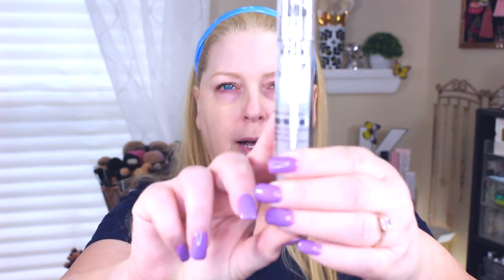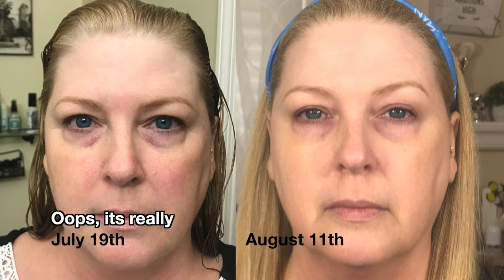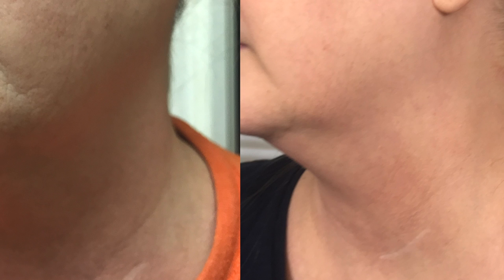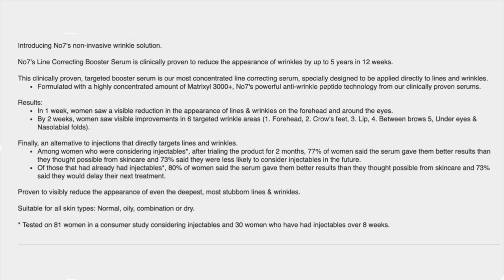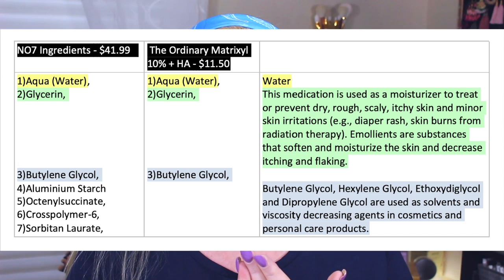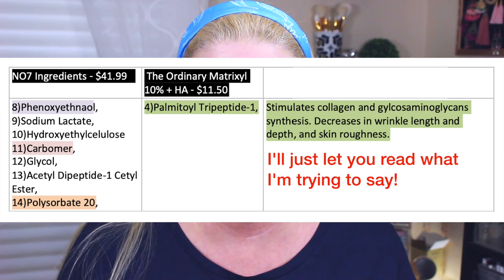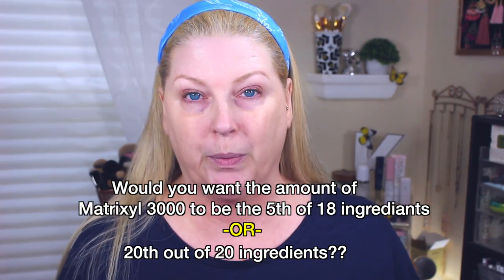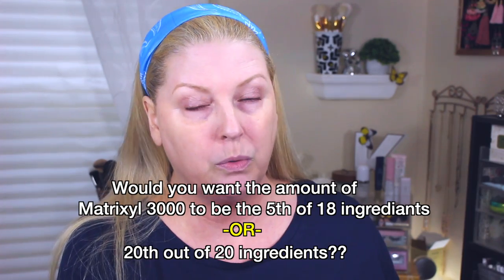No7 Line Correcting Booster Serum - 3 month results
It's time to share my 3 month results of the No7 Line Correcting Booster Serum. I'm also sharing a lot with you about the ingredients as well.

💋PRODUCTS MENTIONED: (DON'T FORGET to use eBates as you shop! More info on eBates below...)

No7 Line Correcting Booster Serum

💰 EBATES - Yes, you get FREE cash back when you shop online:
Don’t forget to sign up for eBates if you want to get cash back at over 2,500 retailers such as: Sephora - Ulta - tarte - Too Faced - NARS - BH Cosmetics - MAC - Nordstroms - eBay - Target - Walmart - Walgreens - Amazon - Plus THOUSANDS of other online retailers.
→ Don't forget to download the Chrome Extension for eBates as well!

🔴 FOR NEW YOUTUBE CHANNELS:
If you have a new channel or are thinking of starting one I have a web page with all my advice, links for affiliate sites to help you earn money and what equipment I use.

My camera - Canon Rebel SL1
Ring light
Editing software - Final Cut Pro